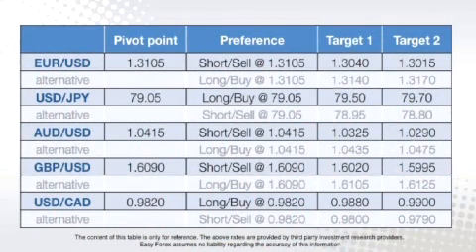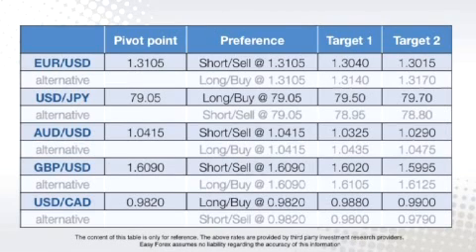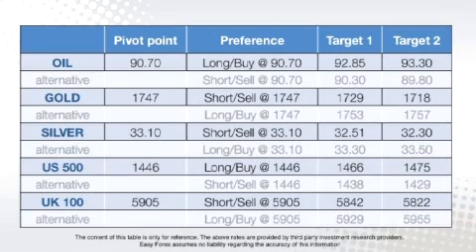Easy Forex Daily Video - October 19, 2012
Easy Forex - The EU Summit - Round 2